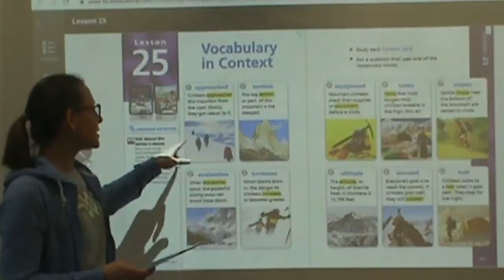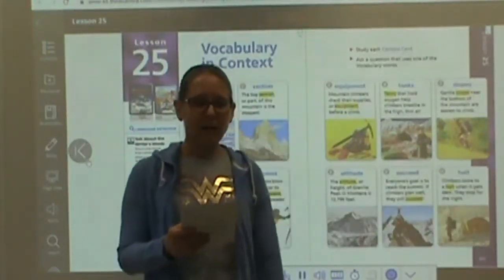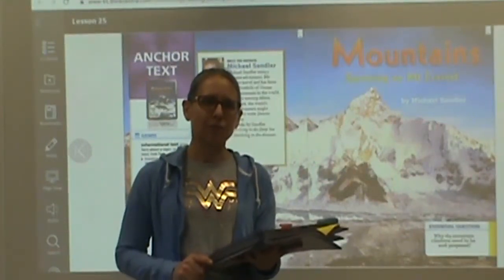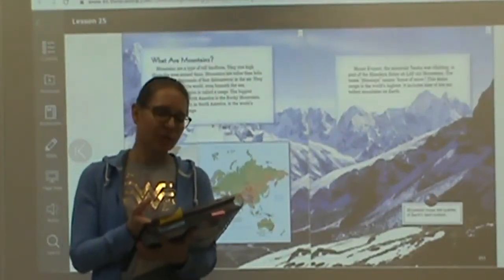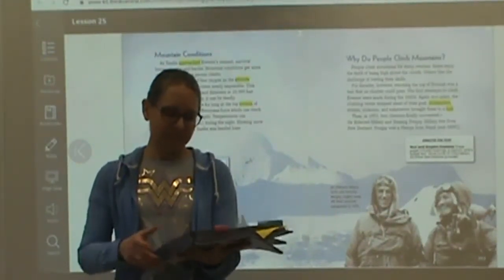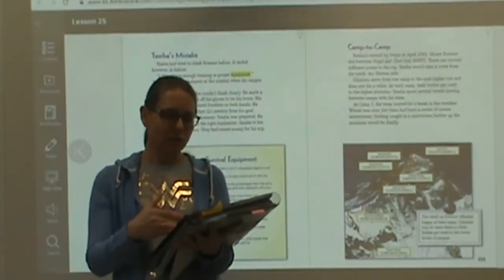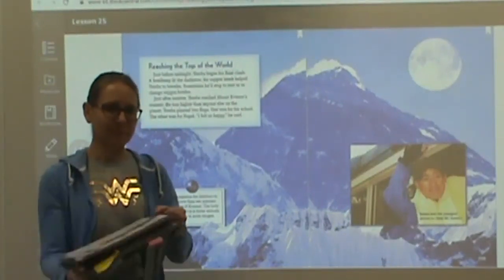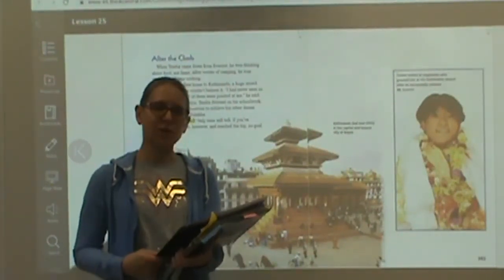Reading Week 8 Mountains Surviving on Mt Everest